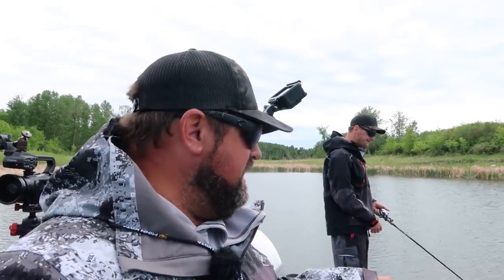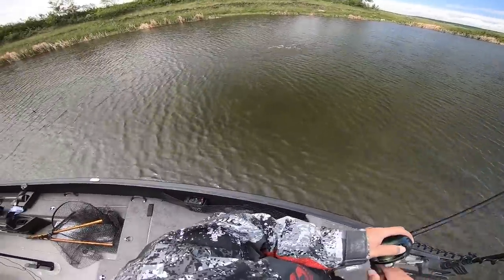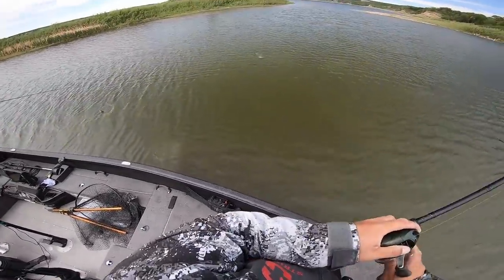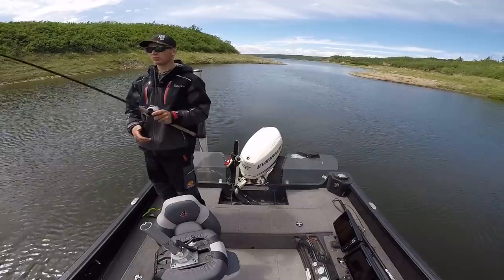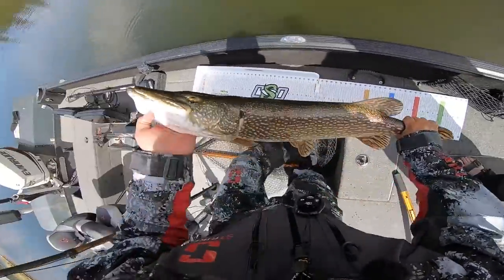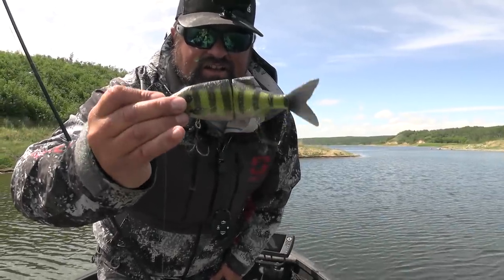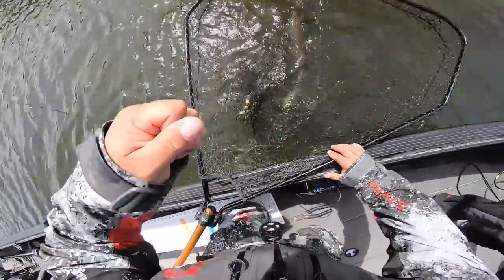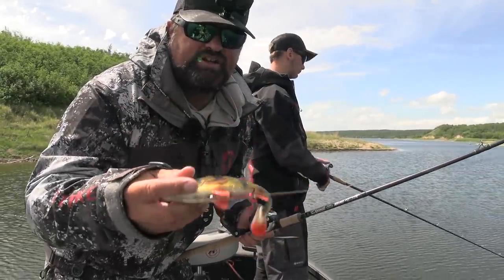Bring on the PIKE!! | Some of my top Pike Baits!!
You read the title! Time to slam some Northern Pike!!  Pike are truly one of my biggest passions when it comes to fishing.  Being a guide for them for 18 years I feel like it is one of my stronger species, BUT even I learn something new every time I get out!

Lure Net --- Use Code -Clayton15

Humminbird Helx 12 G3N
Humminbird Helix 10 G4N
MEGA 360

80lb Terrova 24volt I-pilot
3 Bank Precision Charger

~~Cameras~~
Canon XA40
Canon G7Xii